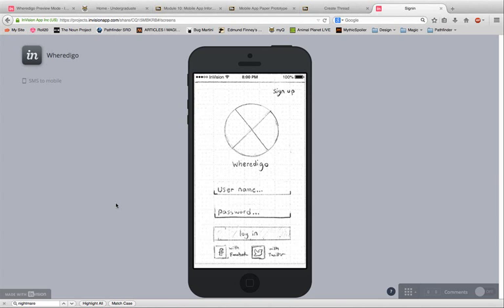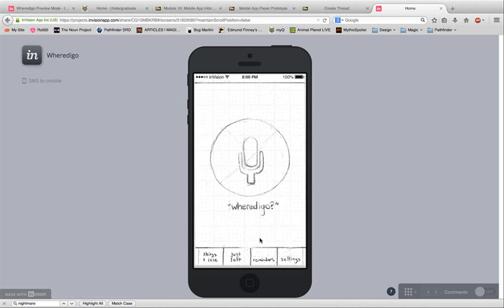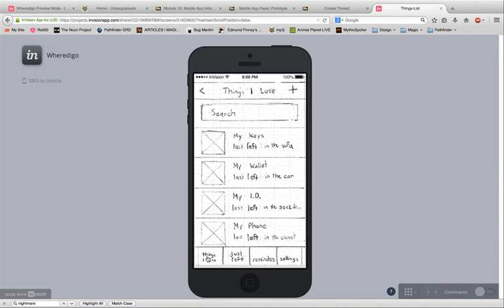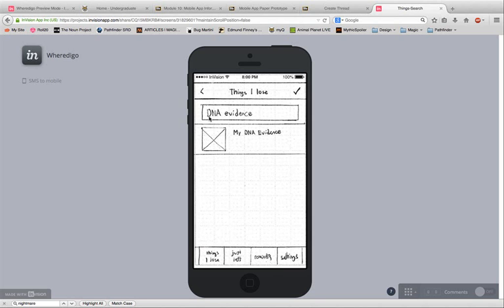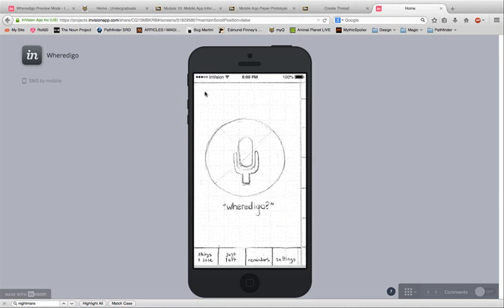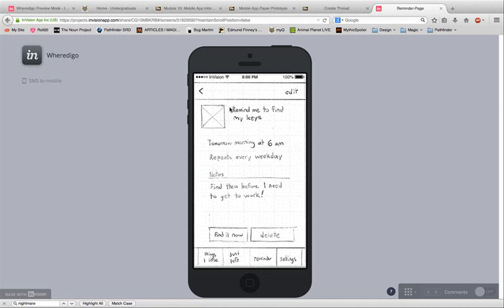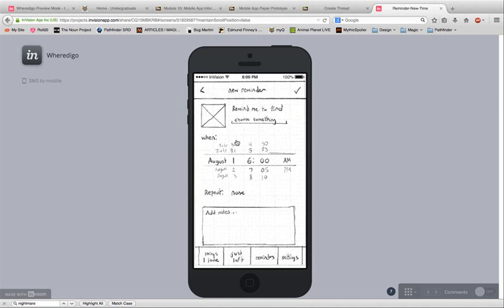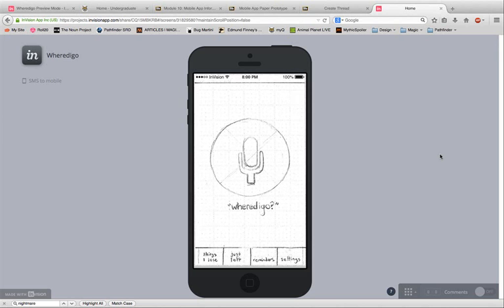Wheredigo Prototype Walkthrough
A walkthrough of the the prototype of my app design, Wheredigo. I'm looking forward to hearing what you think!

You can play around with the prototype and who knows, it might look nicer in a week or so!